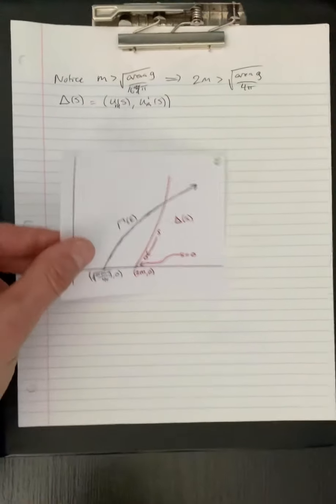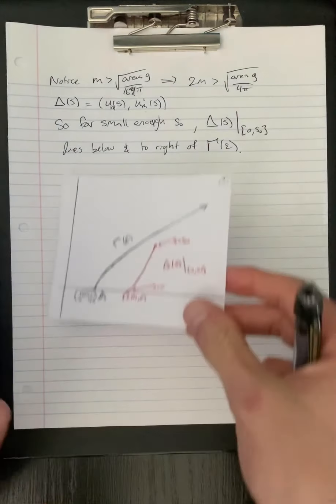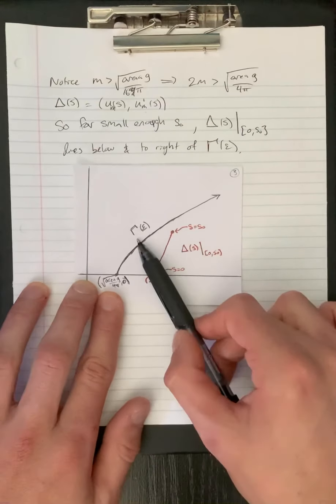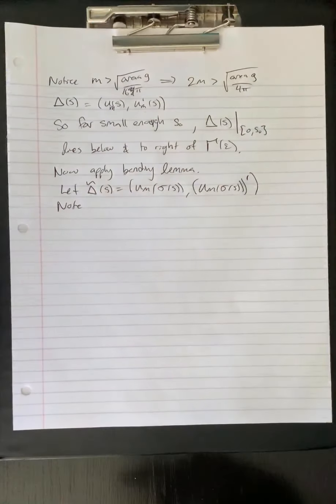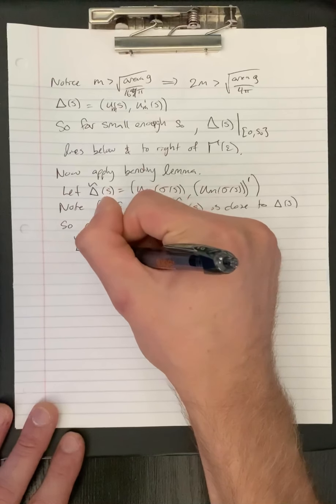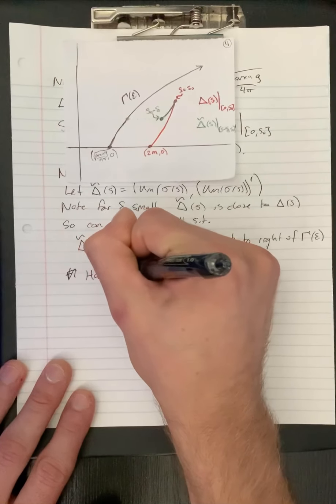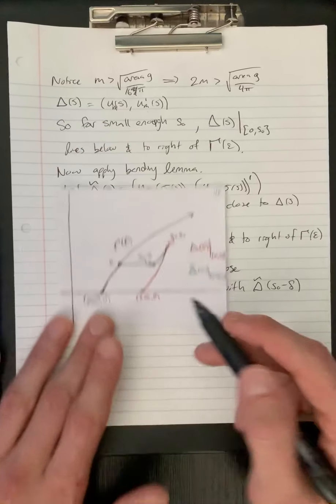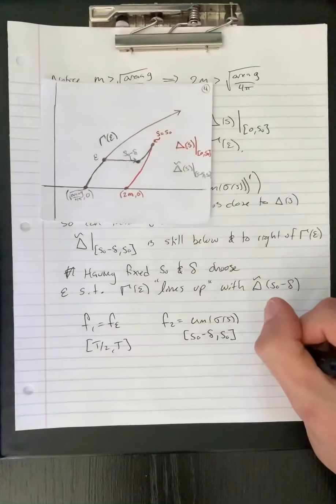On the Bartnik Mass of Apparent Horizons (Mantoulidis Schoen) Theorem 2.1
Here we present the proof of the main theorem. Most of the actual work has been done by way of the collar, gluing, and bending lemmas. The bulk of the remaining work is in converting metrics to the right form and checking that all the conditions of the lemmas are satisfied. The proof is quite geometric and I attempt to do the geometry justice.